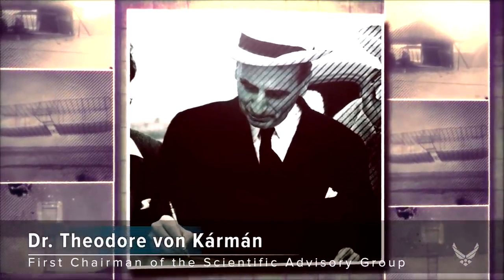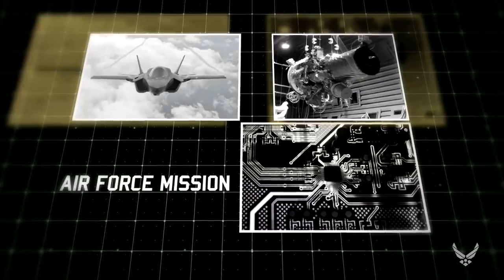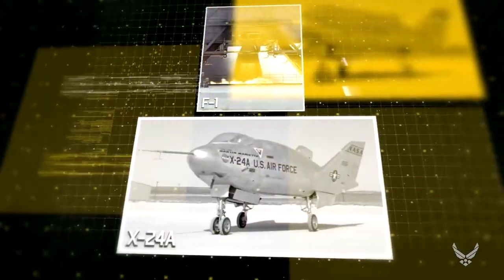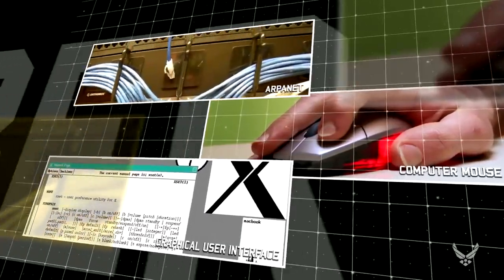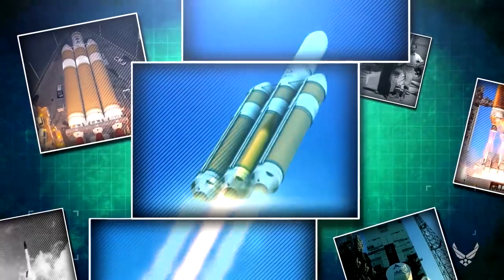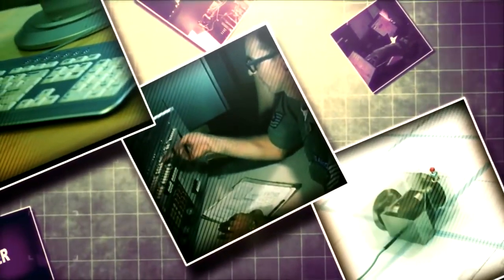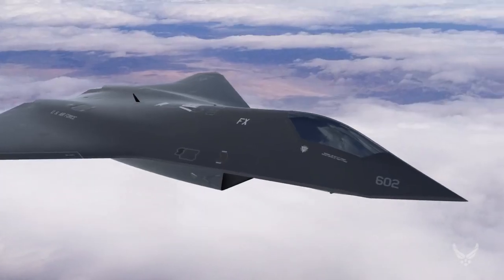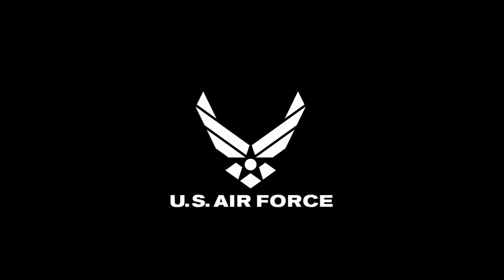Caça F-35 voando com drones em ala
Um avião de combate F-35A atravessa o céu, decidido a destruir um bunker inimigo protegido por uma rede de baterias de radar e mísseis antiaéreos. Uma esquadrilha de alas acompanha o jato F-35 para ajudar o piloto a derrotar essas defesas. Mas nenhum desses aviões acompanhantes tem uma pessoa dentro. São drones semiautônomos em que o piloto deve confiar a sua vida.

Esse cenário pode ser visto em um vídeo “Call to Action”, lançado recentemente pelo Laboratório de Pesquisa da Força Aérea (AFRL). Nominalmente, uma olhada no que será a Força Aérea dos EUA em 2030, o clipe também é um argumento da Secretária da Força Aérea dos EUA, Heather Wilson, que no ano passado lançou uma iniciativa para melhorar a estratégia de ciência e tecnologia da Força Aérea dos EUA.

Vídeo: AFRL